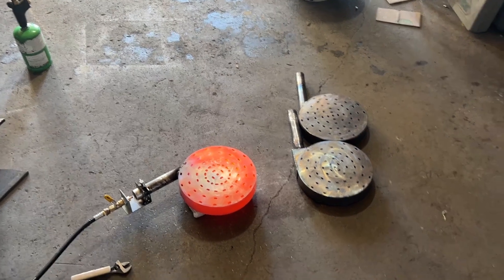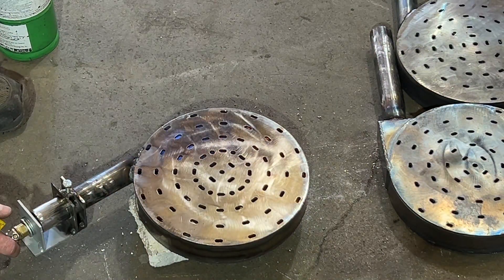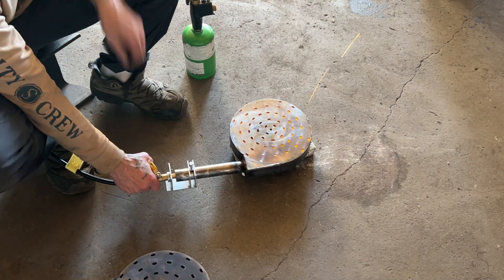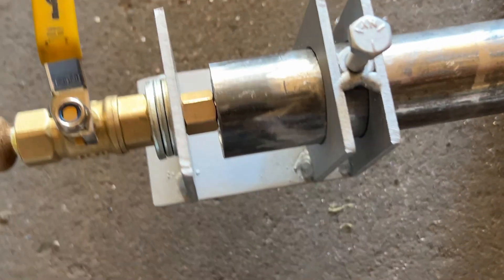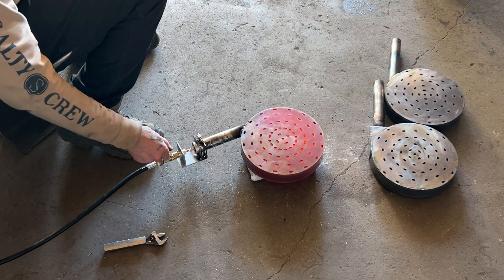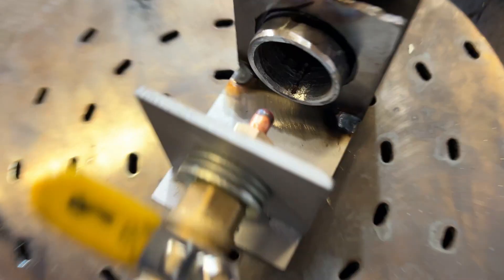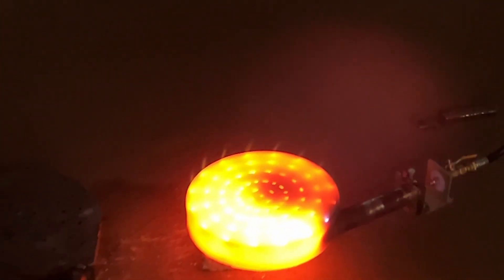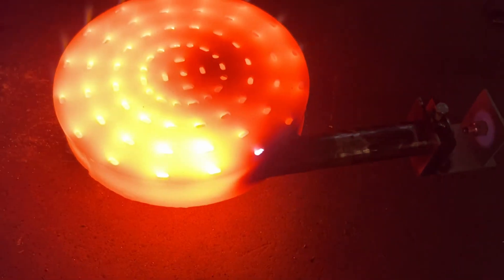How to light an IR plate burner and Why ?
How to light the plate Burner
Why are hot coals  hotter than Fire ?  Why is a red hot plate burner better then the rest ?